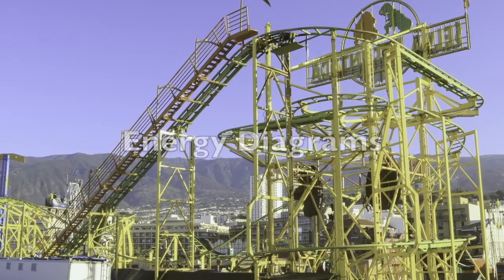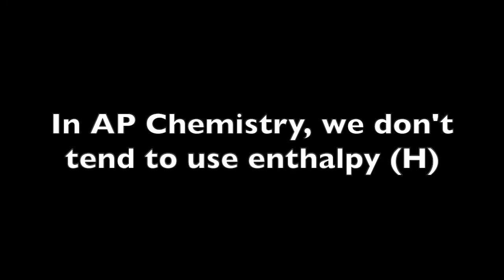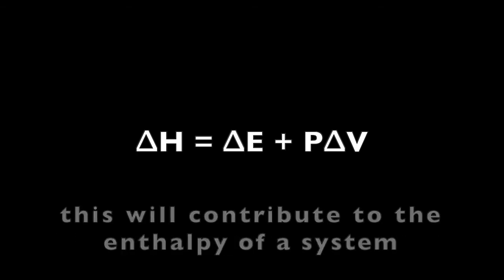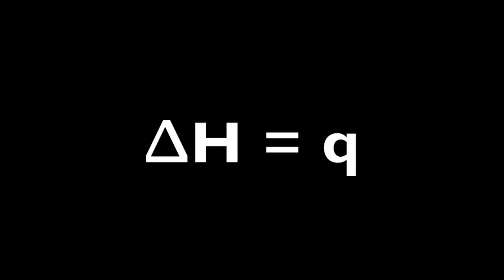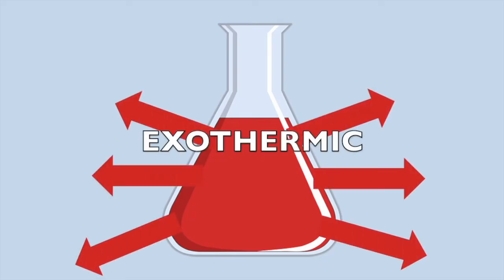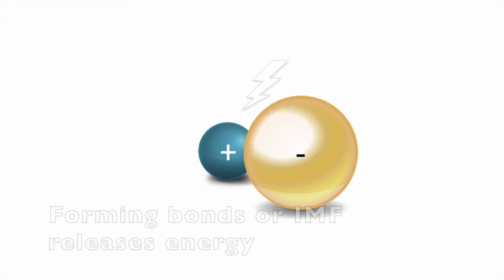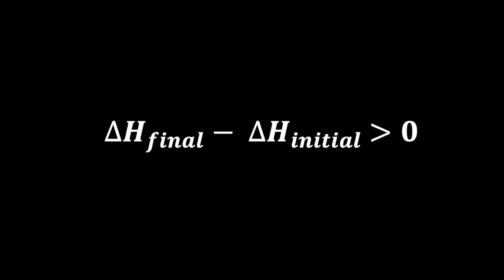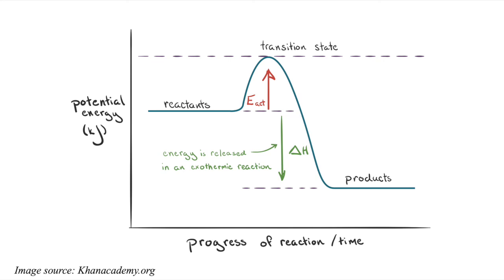6 2 Energy Diagrams